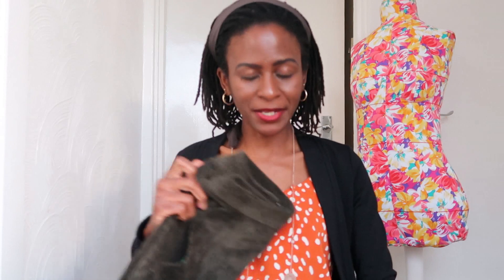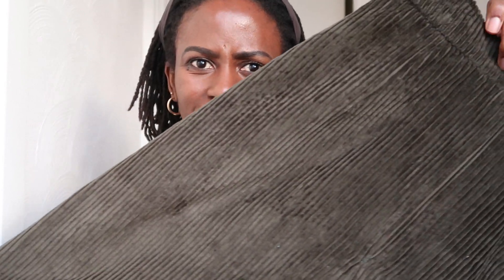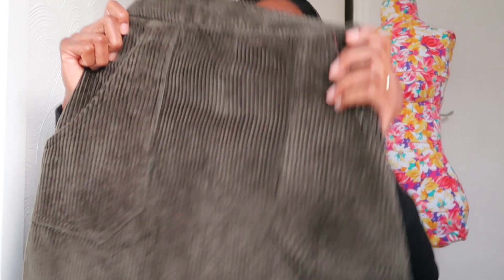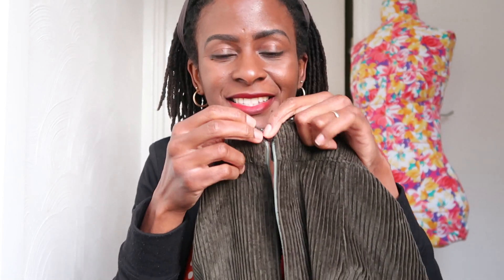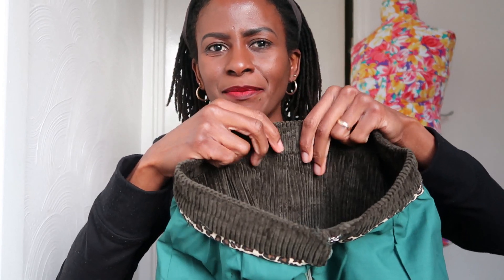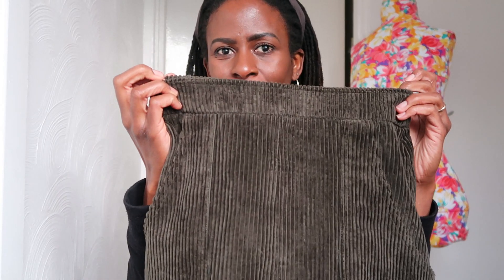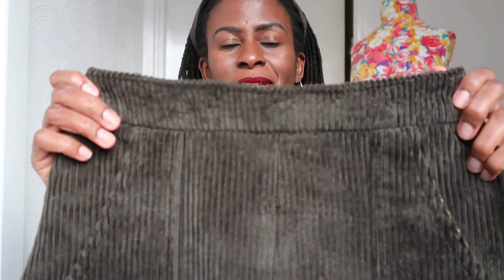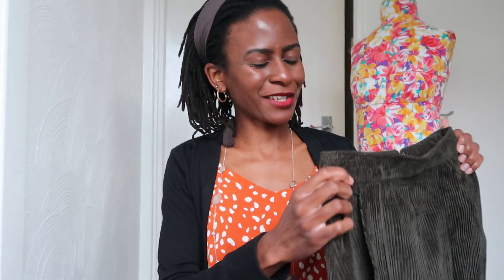NINA LEE - CAMDEN SKIRT | SEWING PATTERN REVIEW | Collaboration with Karen from Sew Little Time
Nina Lee Camden Pattern sewing pattern review
This is a collaboration video with Karen from Sew Little Time. And we are reviewing the Nina Lee Camden skirt sewing pattern.  We share how we got along with sewing it up, alterations we made and how we intend to pair it up for both the cold and warm months. Please check out Karen - Sew little Time's video.

LINKS
Pattern

Equipment used.
Canon G7X Mark 11 (UK&EU)
Canon G7X Mark 11 (US&CANADA)
Tripod stand (UK&EU)
Tripod stand (US&CANADA)

Josie xxx.